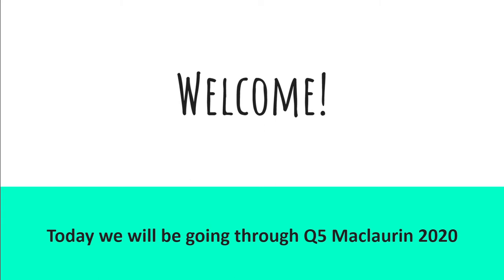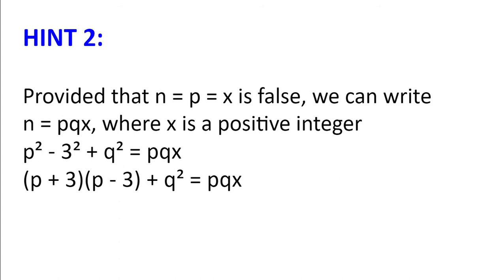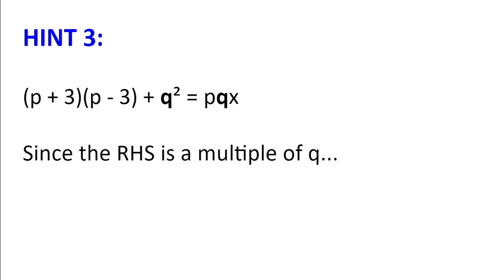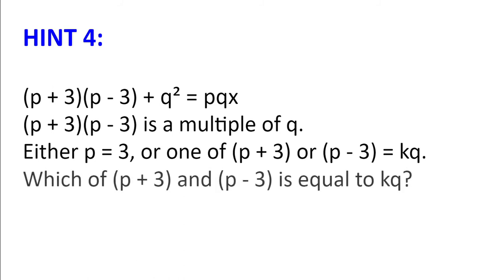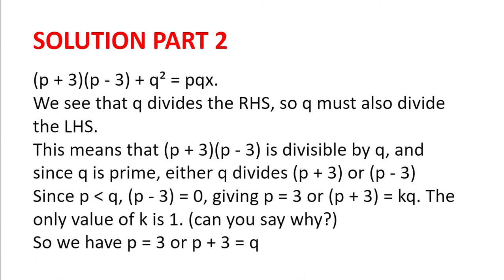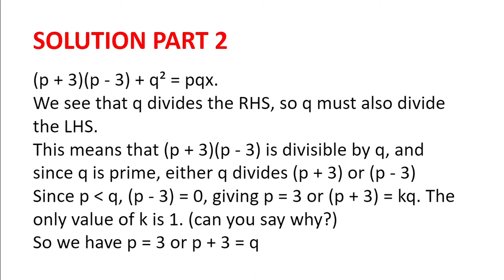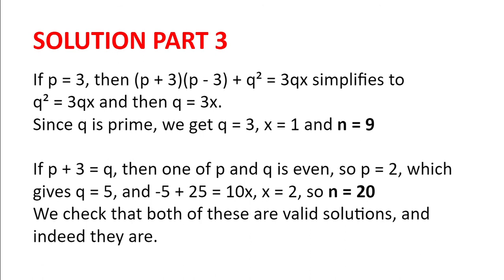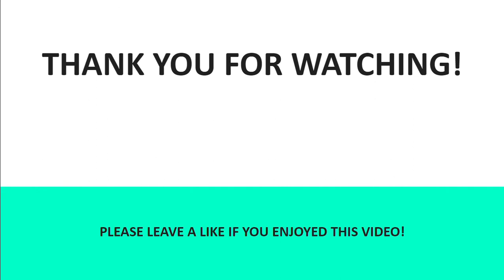Maclaurin 2020 Q5 | UKMT tips | Olympiad Maths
Welcome! Today we will be going through an interesting number theory problem from last year's maclaurin olympiad.